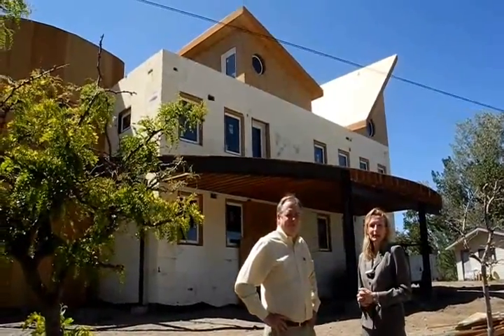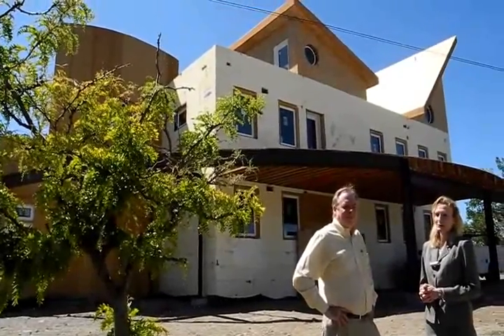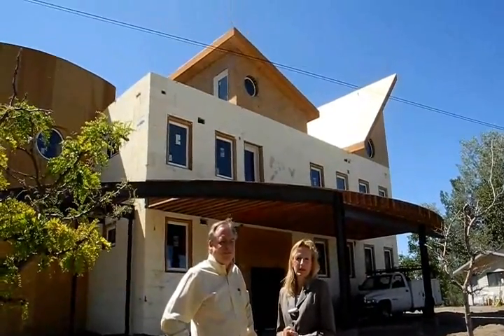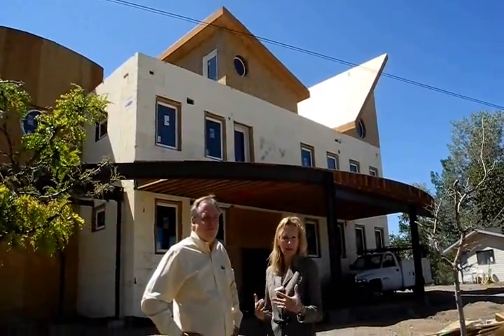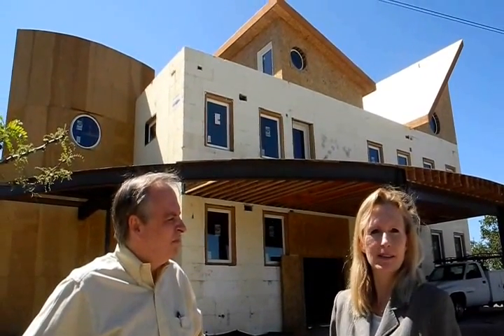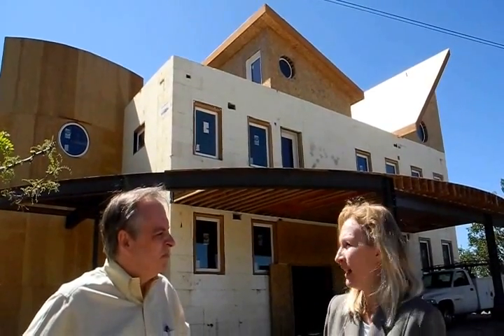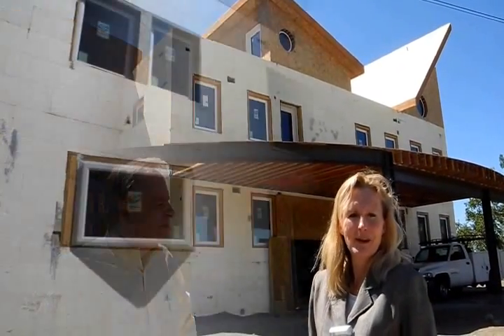Fox Blocks Insulated Concrete Forms in Reno NV Net Zero 2012.wmv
Fox Blocks specified on Net Zero OFF Grid Reno NV Residential project. Husband Wife sustainable Design and Engineering team apply latest technology. Interview and comments from project site.